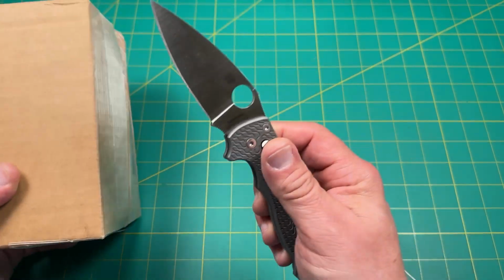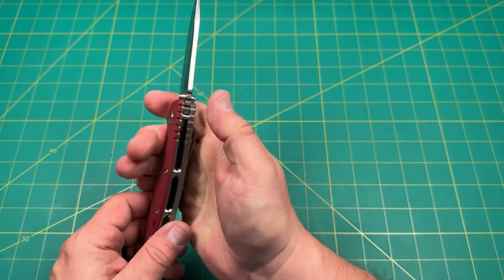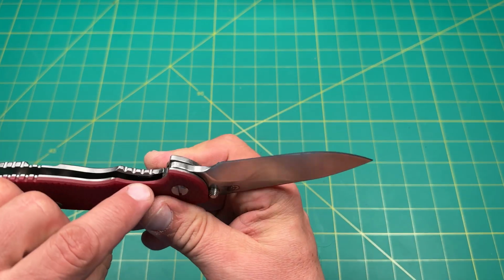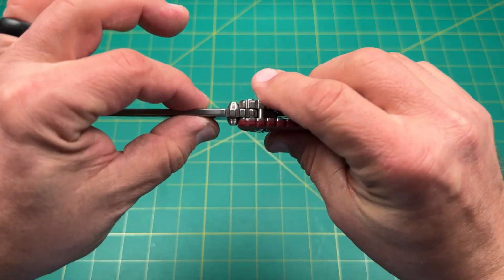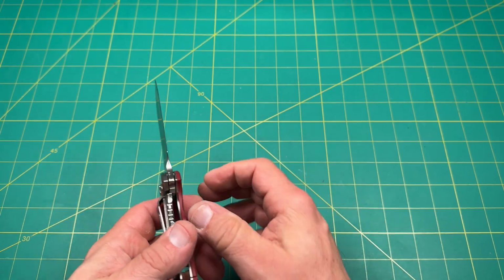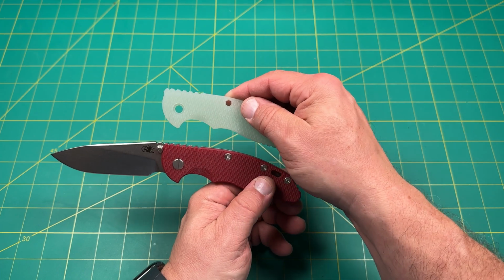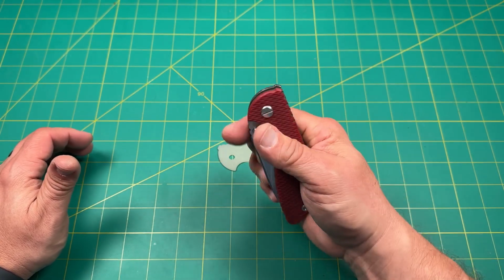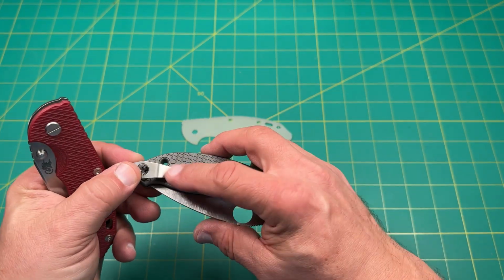Unboxing… hint… ‘hind’… a Hinderer non-flipper XM-18 knife. 🤔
Though you can but the Jade Green G10 scale from the above site, I found it in stock at DLT Trading here:

My recommendation for the tools to make disassembling a Hinderer easier will be the following:
1. 5/64” hex
2. 1/16” hex
3. #14 1/4” Drive Spanner bit
4. Philips - PH1
5. Flat head - SL 10/12
6. Wiha stubby 1/4” magnetic bit holder
7. Nano-Oil 10 weight
8. Nano-Oil 85 weight

Original Goat-use RNK to save 15%
Skiff Caged Bearings-use RNK10 ro save 10%
Rockscale Design-use RNKRSD to save 10%
White Mountain Knives-use RNK10 to save 10%